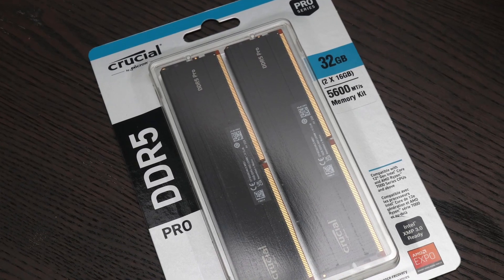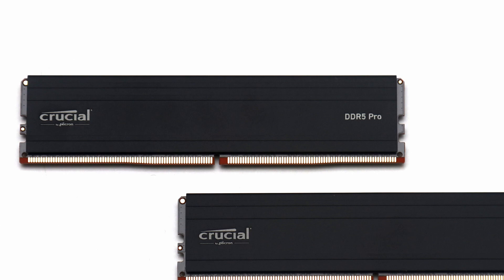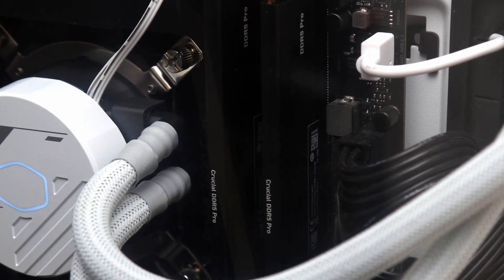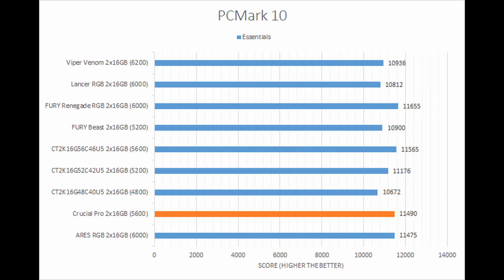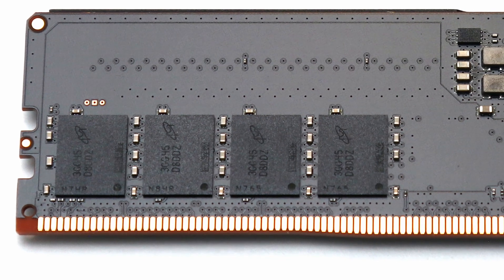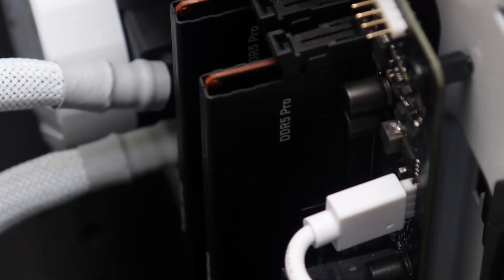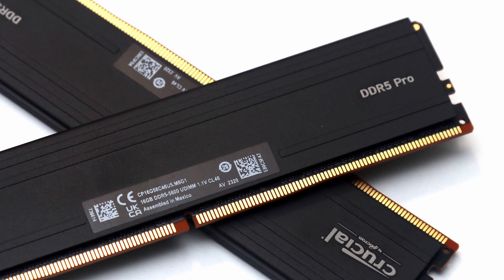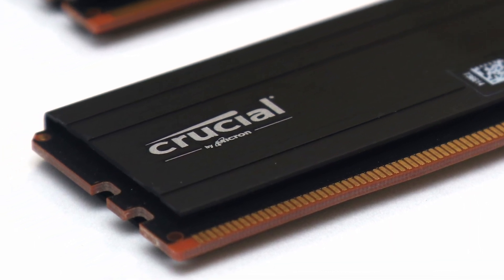Crucial RAM for enthusiasts? Crucial Pro DDR5-5600 2x16GB Review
The Crucial Pro DDR5-5600 2x16GB kit keeps its reliability, performance, and compatibility as an OEM-grade DDR5 RAM kit now blessed with a heatspreader.